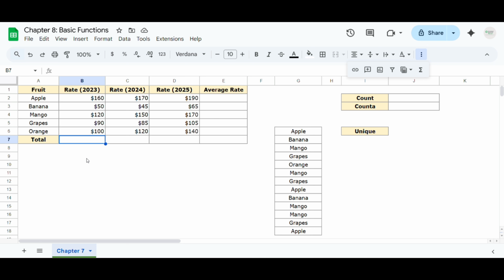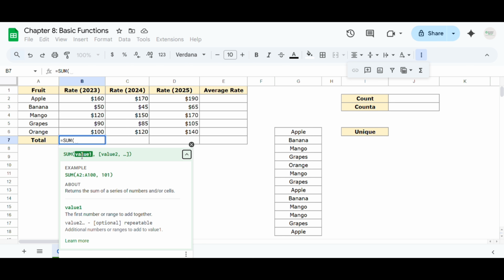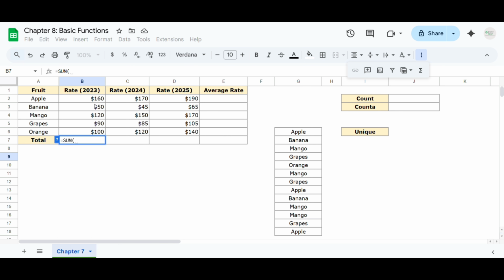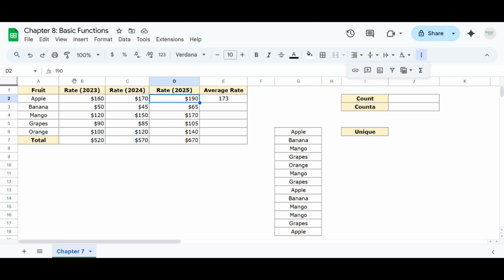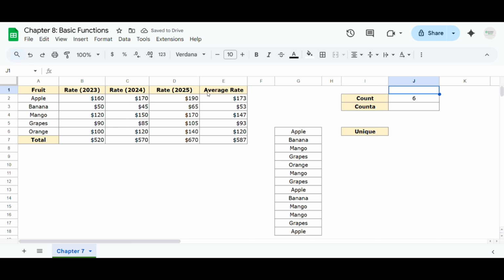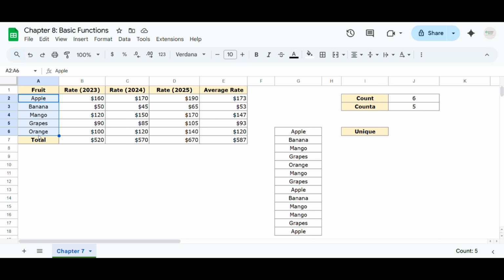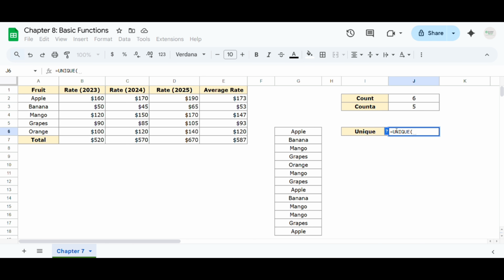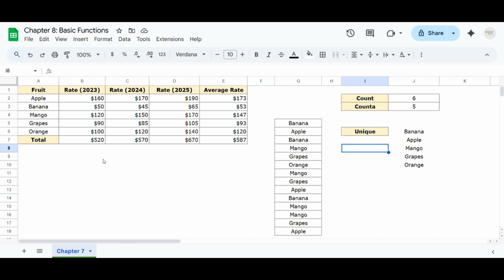Chapter 8 - Master SUM, AVERAGE, COUNT, COUNTA & UNIQUE Functions | Zero to Hero Series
Welcome to Chapter 8 of the “Zero to Hero” Google Sheets Series!
In this video, we cover 5 essential functions that are widely used in real-world spreadsheet work:

🔹 SUM – Quickly add up values in a range
🔹 AVERAGE – Calculate the mean value of a dataset
🔹 COUNT – Count only numeric values
🔹 COUNTA – Count both numbers and text entries
🔹 UNIQUE – Extract unique values from a list

By the end of this tutorial, you'll be confident using these functions for tasks like summarizing data, analyzing entries, and working more efficiently in Google Sheets.